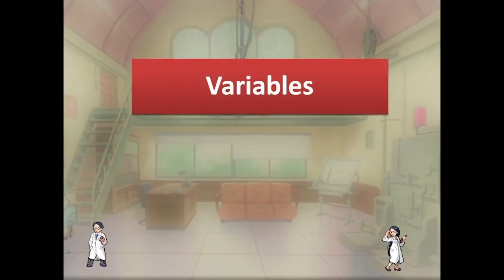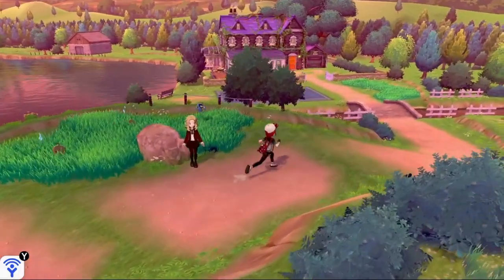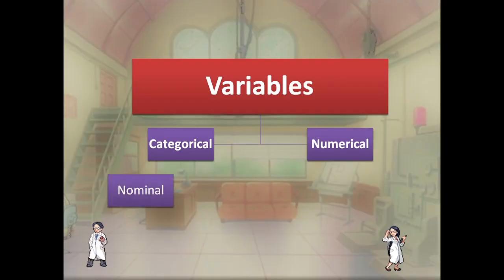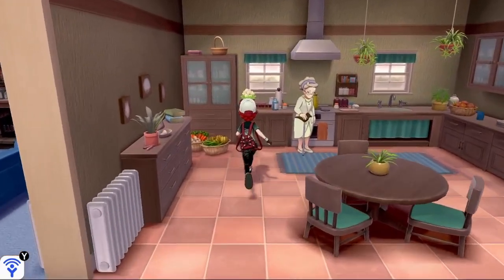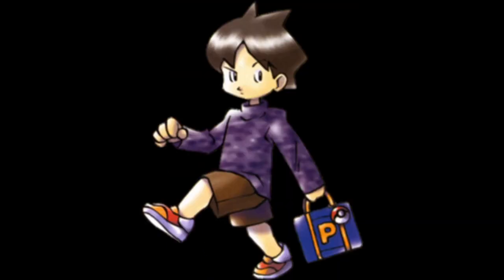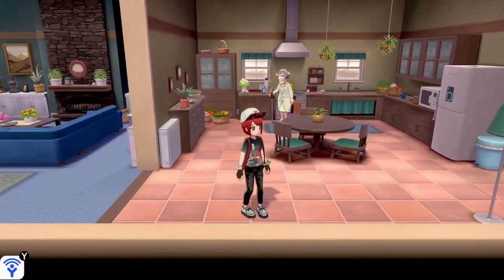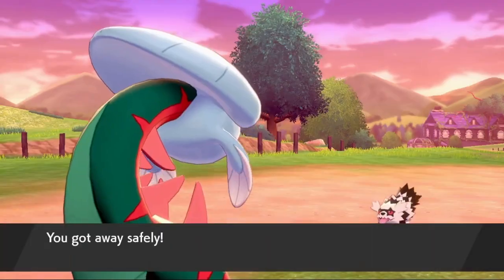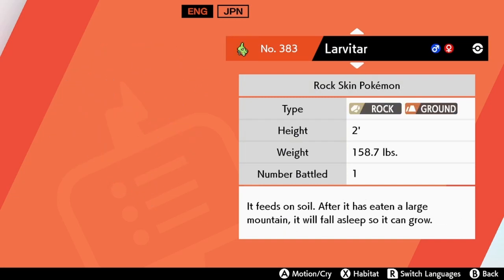Types of Variables (POKEMON edition)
Join the community of Pokemon researchers and learn how to do scientific research in no time!  Let's do this aides!